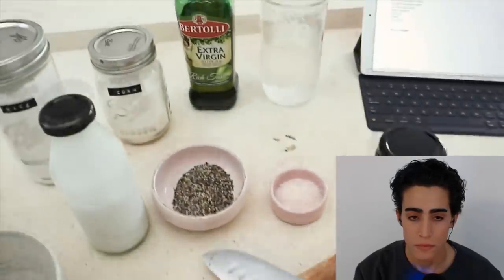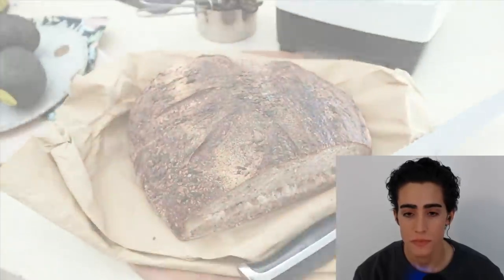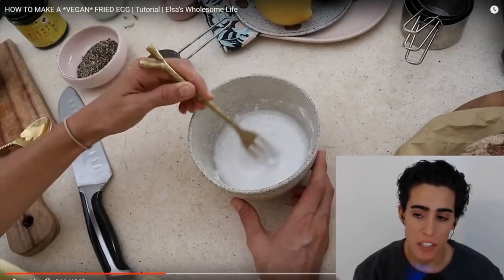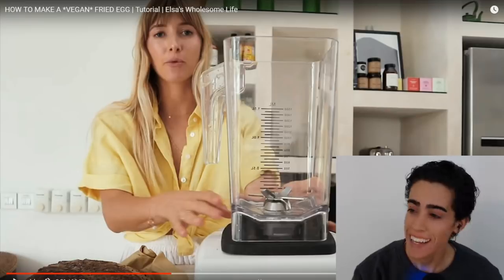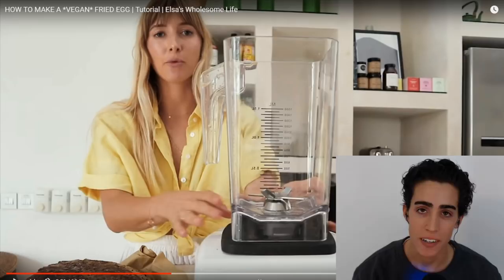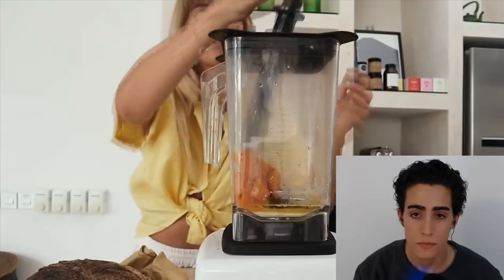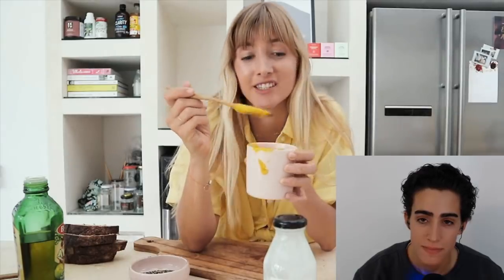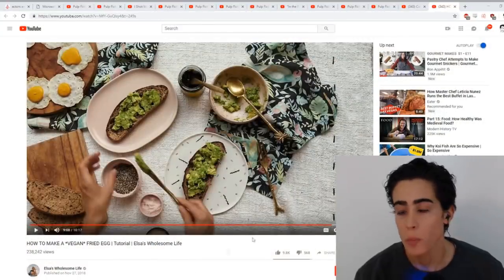Vegans CRAVE Meat: Vegan Fried EGG!?